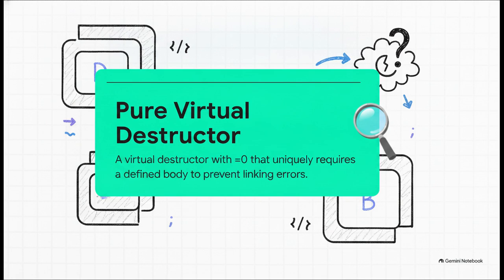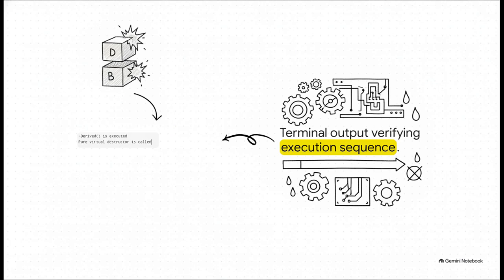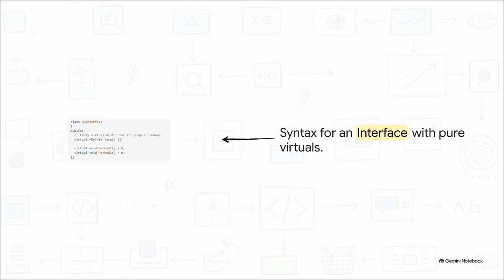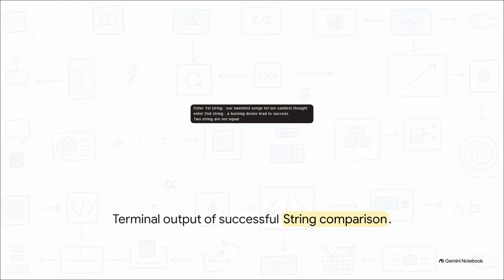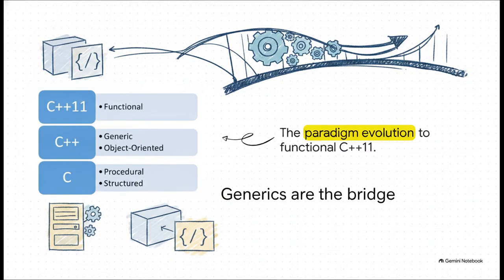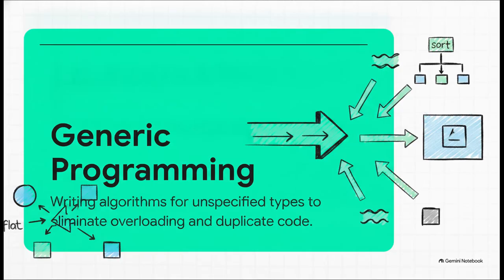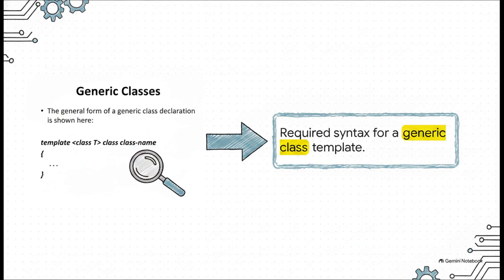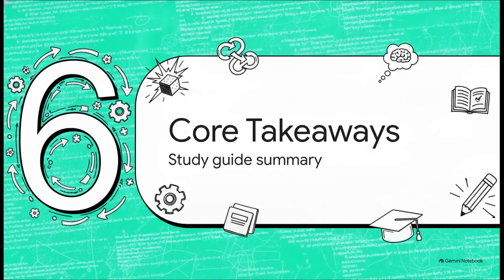14 | Abstract Classes & Templates | Object Oriented Programming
In this video, **Abstract Classes & Templates** explores how C++ uses abstraction and generic programming to create reusable and flexible software. You will learn the differences between abstract classes, concrete classes, and interfaces, including the role of pure virtual functions and why a pure virtual destructor still requires a definition. The lecture then introduces templates as blueprints for type-independent functions and classes, demonstrating how they support code reusability and compile-time polymorphism. You will also understand template overloading, specialization, and non-type template parameters, helping you design scalable programs while reducing code duplication and separating program logic from specific data types.